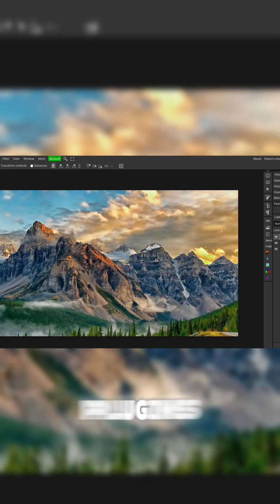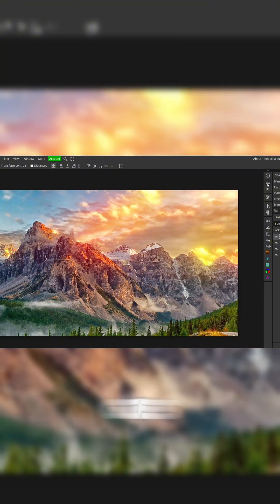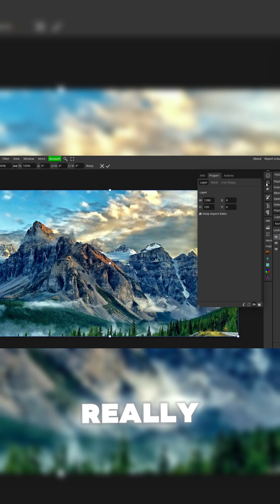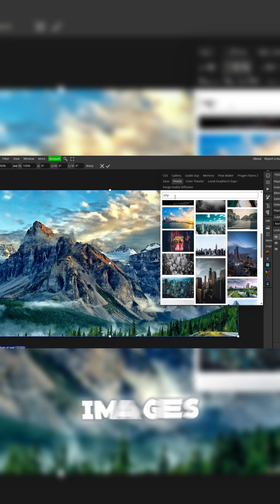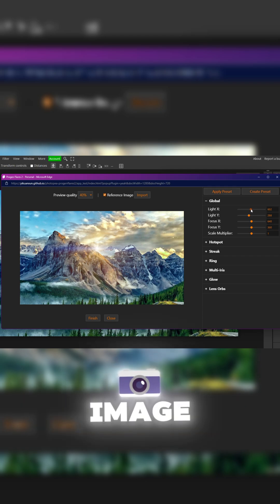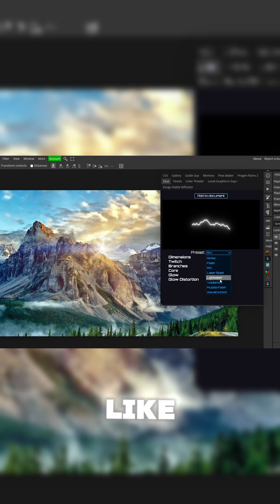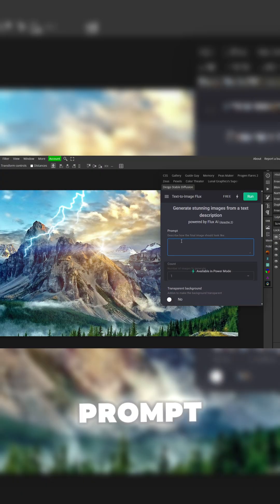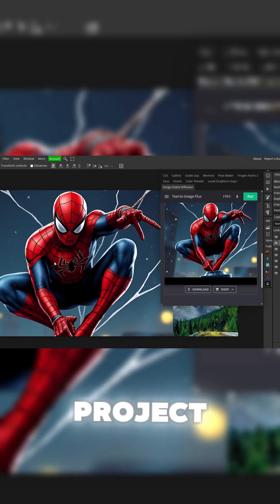TOP 5 PHOTOPEA PLUGINS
Unlock the full potential of Photopea with these Top 5 FREE Plugins! 🚀 Whether you’re creating game logos, YouTube thumbnails, or epic designs, these tools will supercharge your workflow and make your art stand out. I’ll walk you through each plugin, showing you what they do and how they can elevate your projects. Perfect for beginners and seasoned designers alike — let’s level up your designs together!

► Channel Members
Special thanks to our channel member:
-Chris Coffee & Crypto
-Ares-Kamikaze